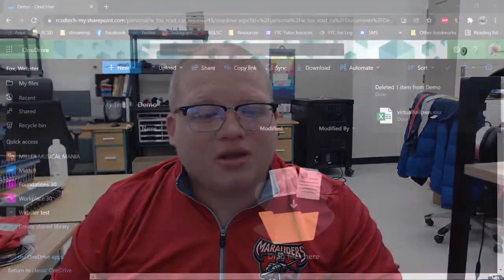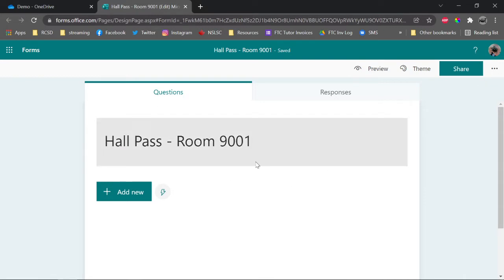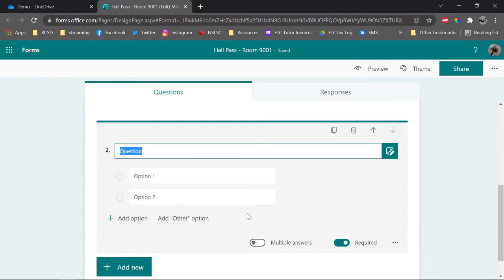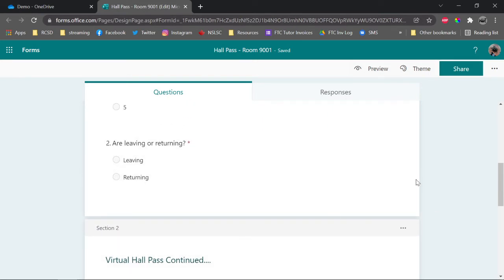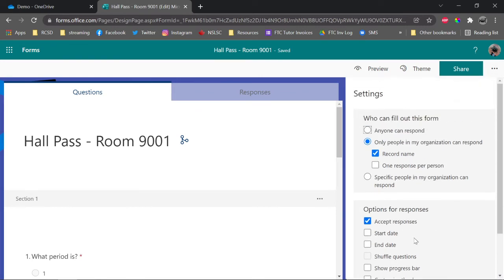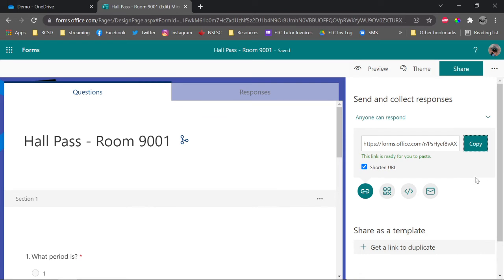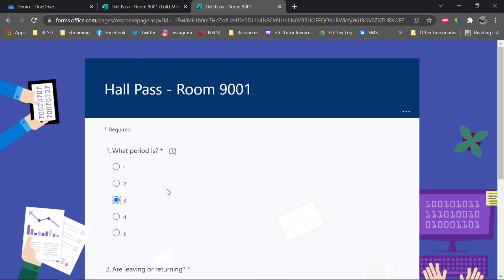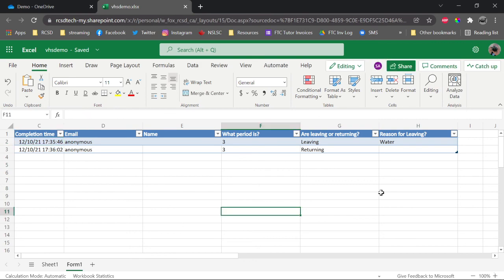How to create a Virtual Hall Pass using Microsoft Forms